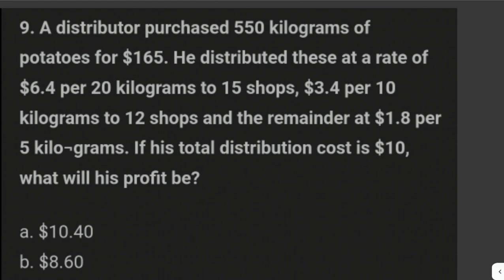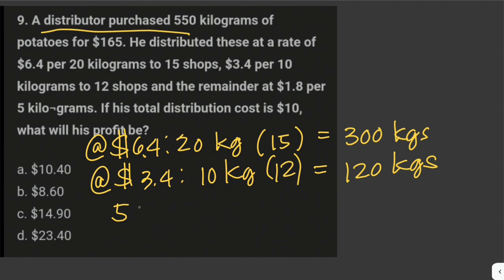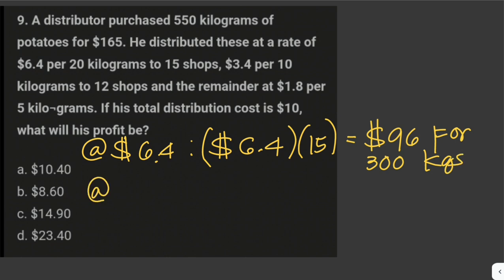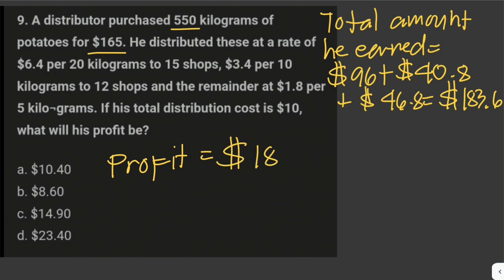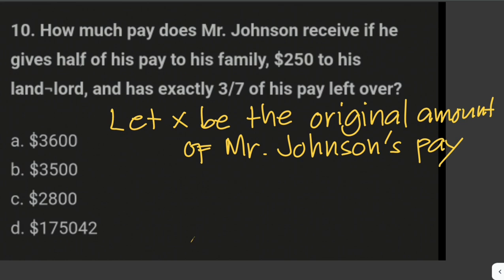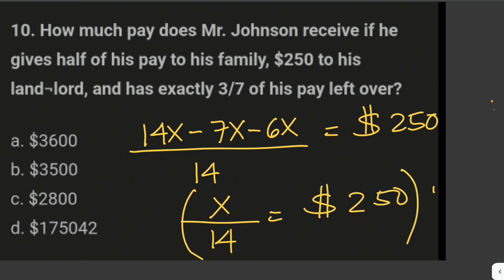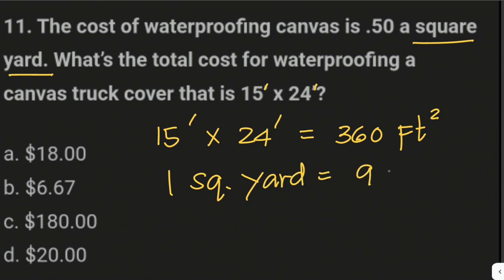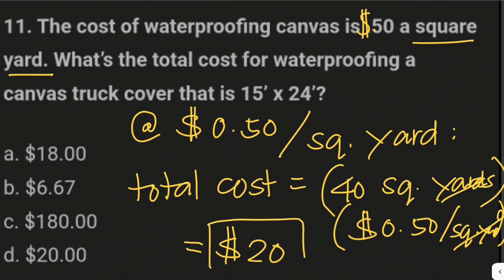CFAT MATH REVIEW: PRACTICE TEST ON MATH PROBLEM SOLVING by Jane Maciejewski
Learn how to solve different Math problems to prepare for the CFAT exam